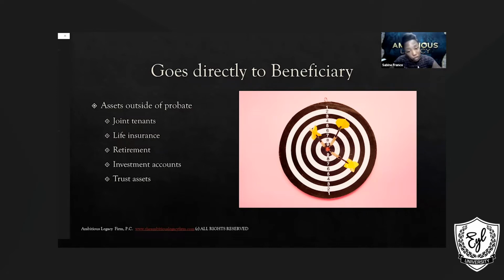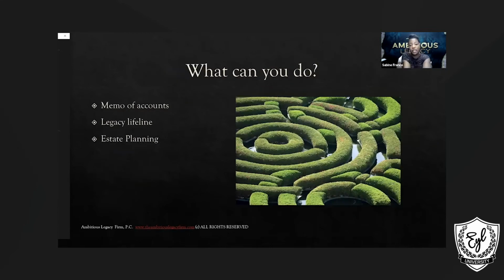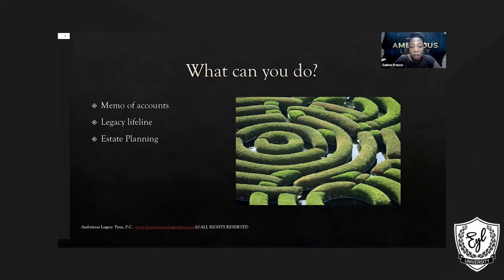How to Prepare Your Beneficiaries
In this clip Sabine Franco went over best practices to prepare your beneficiaries for your estate plan.